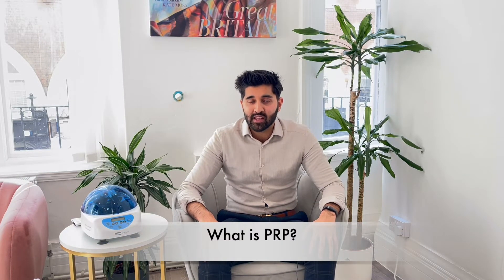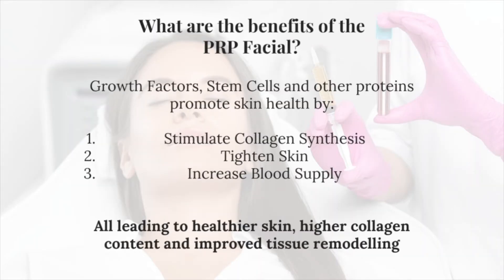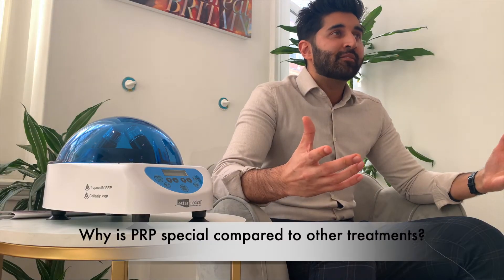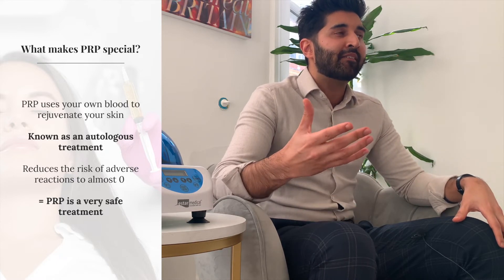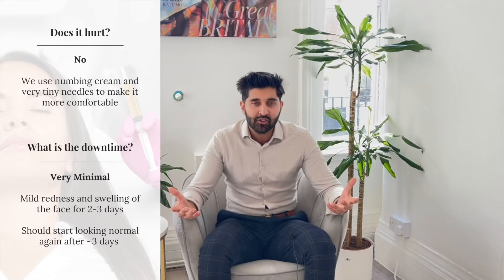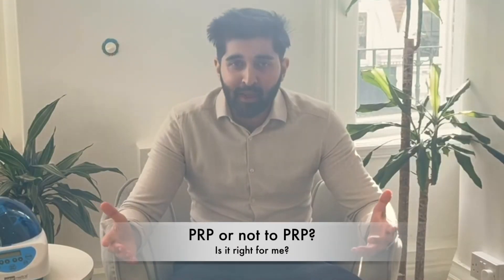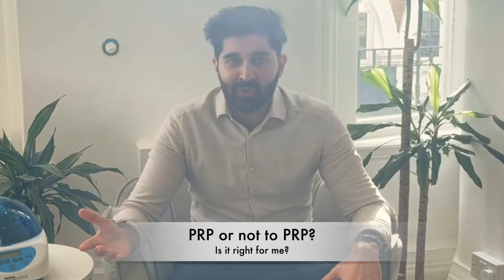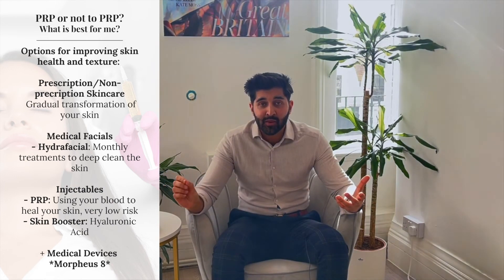How The Celebs Maintain Their Skincare - The Vampire Facial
PRP treatment uses your own cells to promote skin rejuvenation and healing. The treatment works by taking components known as Platelets from your blood, concentrating them and then injecting them back into your skin.

In this video, Dr Sanjay goes through the most common questions about the so called 'Vampire Facial'...

Instagram: @trikwan_clinic - @dr.sanjaytrikha - @dr_zoyadiwan - @aestheticdoctorclinic